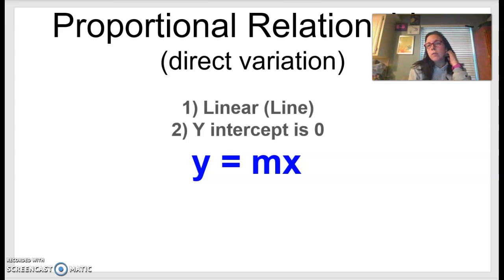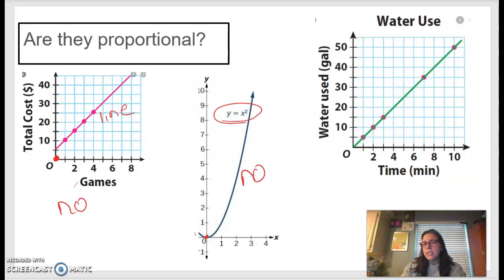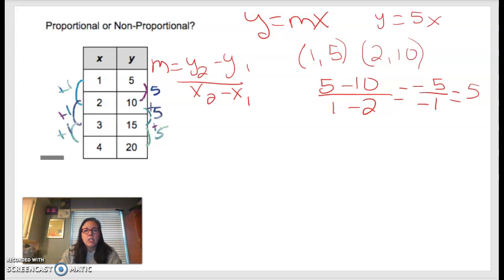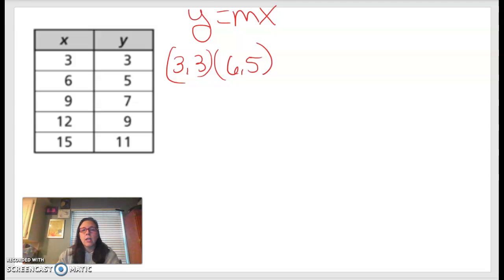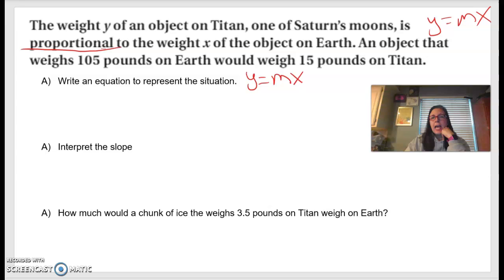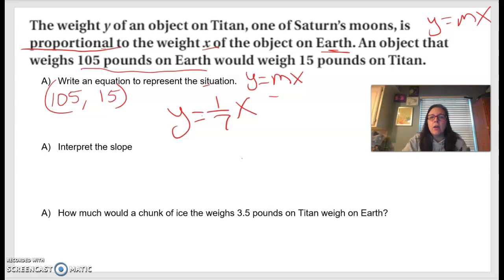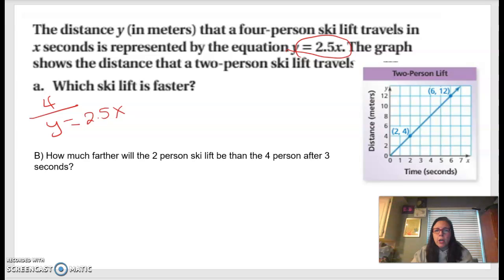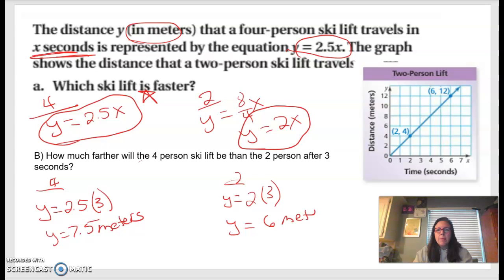PA Proportional Relationships